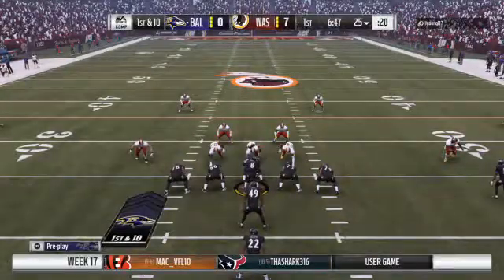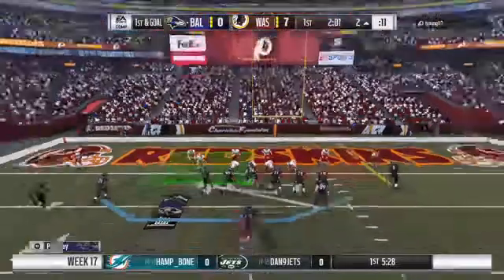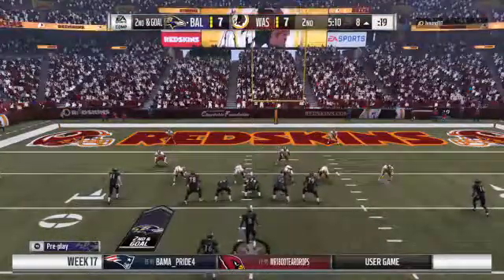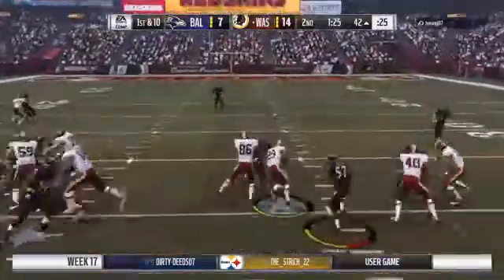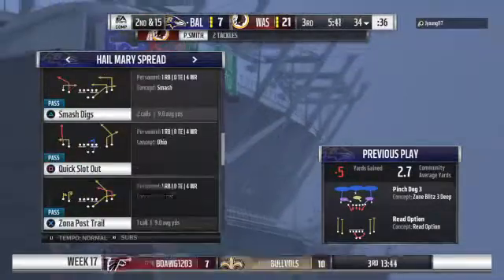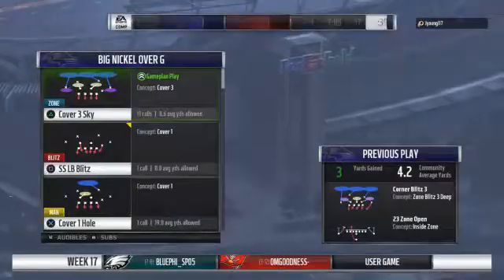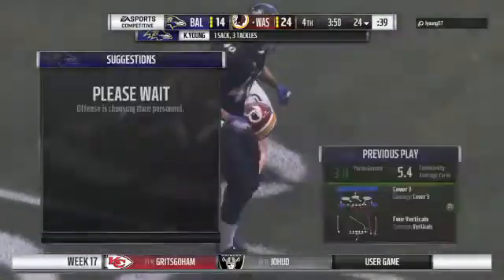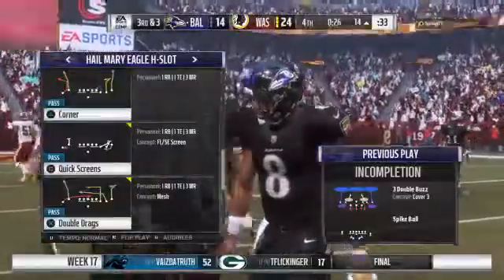DMX Ravens v Redskins